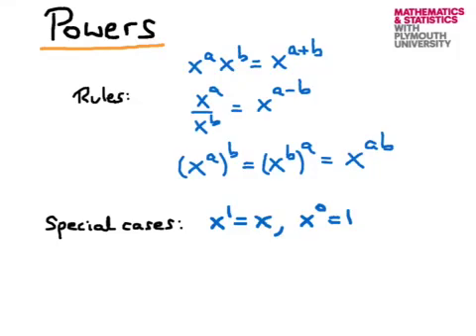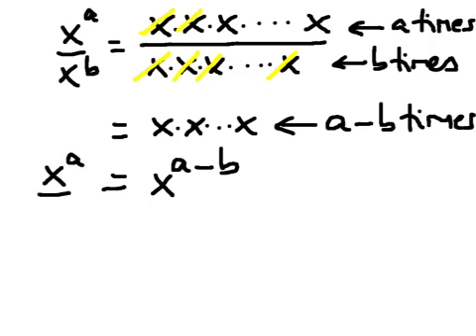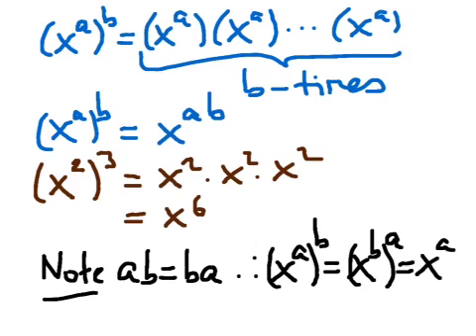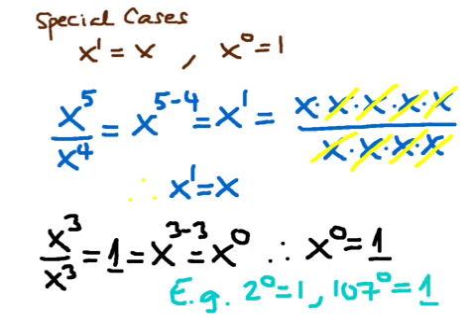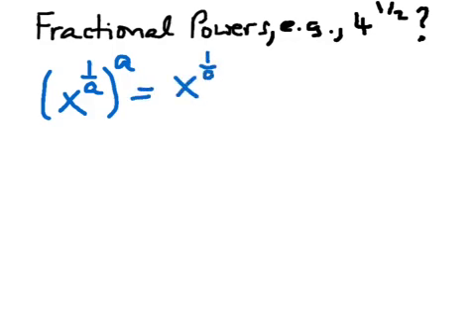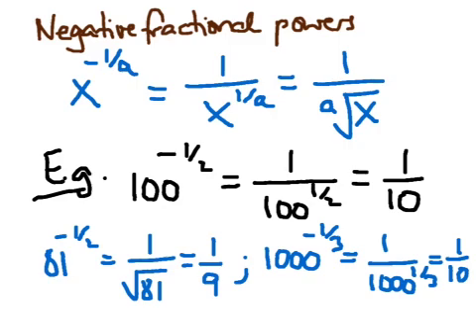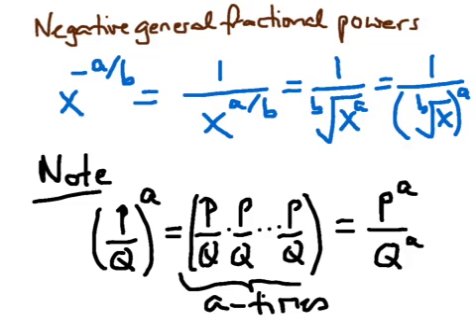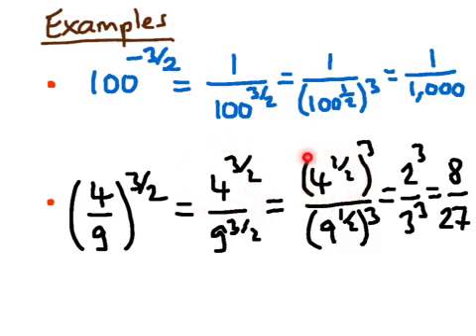Powers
This video introduces the notation for powers (indices)  and explains where the rules for combining powers come from. The interpretation of negative and fractional powers is explained as are the special cases of a variable raised to the powers one and zero.